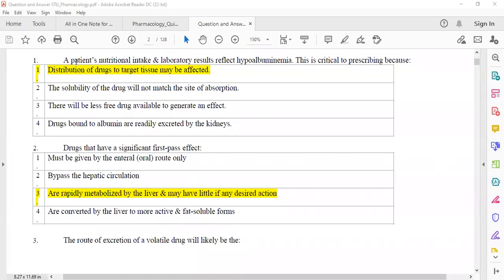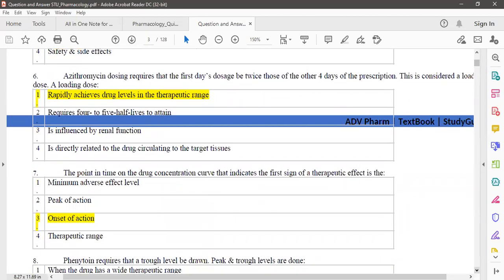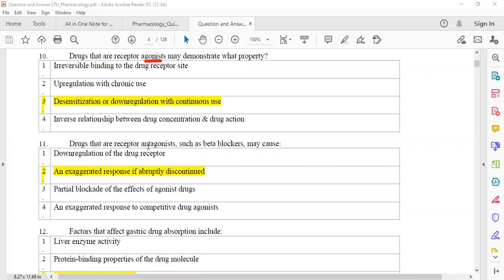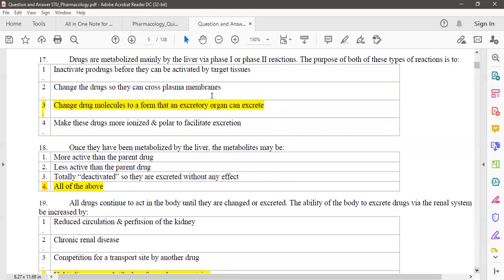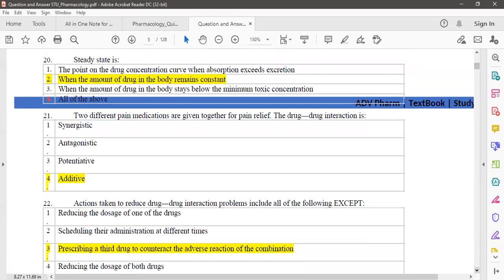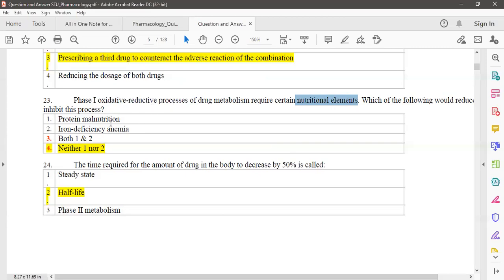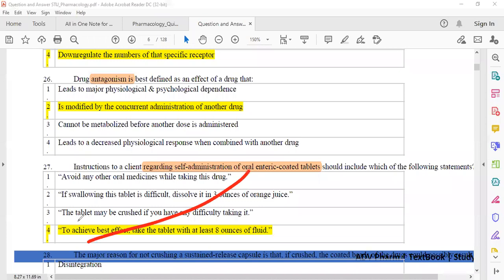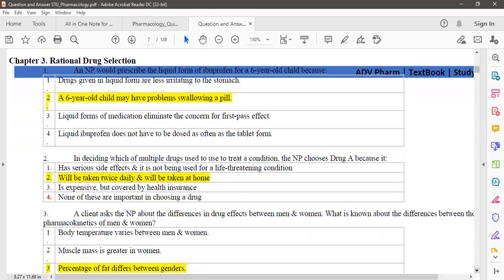Questions and Answers